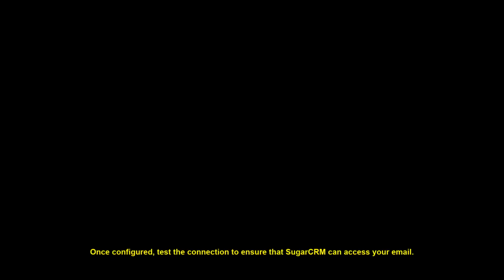How to activate SugarCRM email integration for sales outreach - Quick Tutorial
Unlock the full potential of your sales outreach with our quick tutorial on activating email integration in SugarCRM! In this video, we guide you step-by-step through the process, ensuring you can seamlessly connect your email and streamline your communication efforts. Perfect for sales teams looking to enhance their productivity and manage customer relationships more effectively. Don't miss out on these essential tips to supercharge your SugarCRM experience!